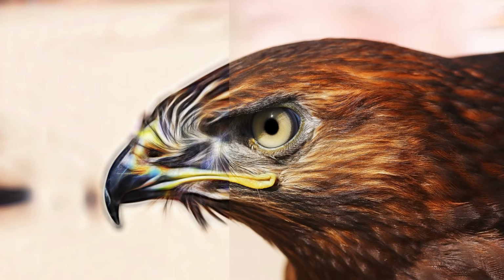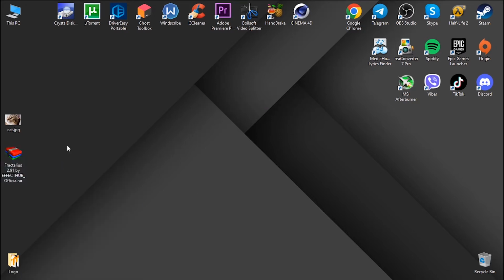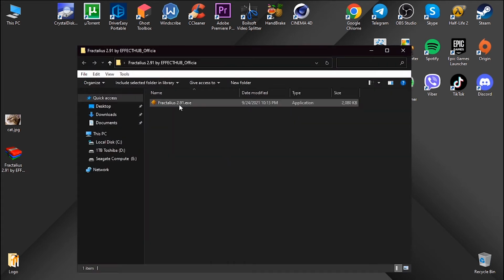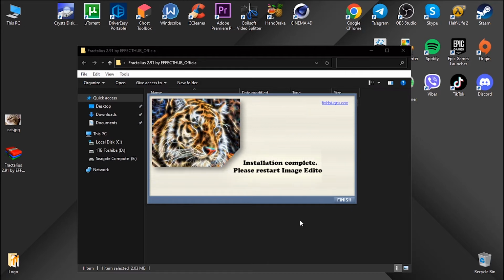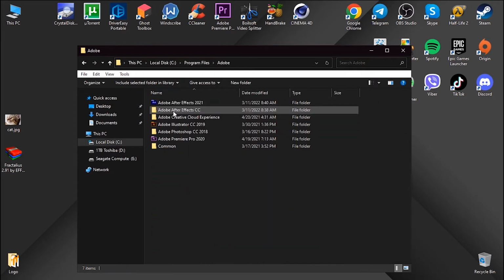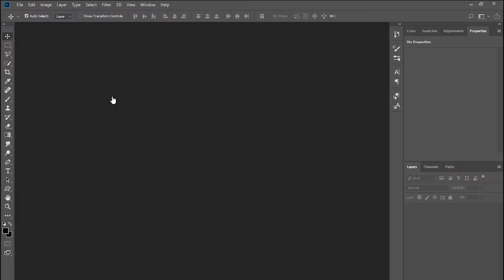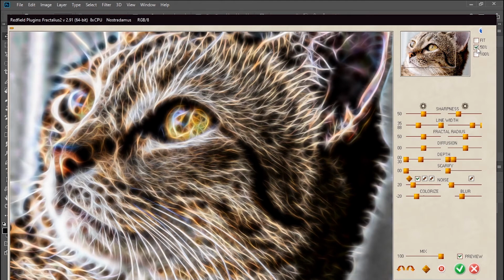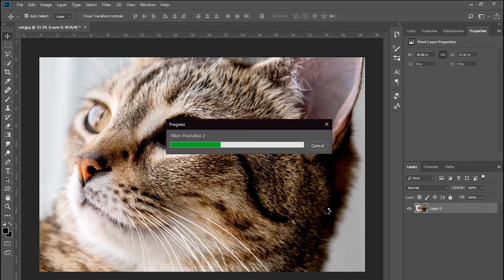The Best Photoshop Effect (Fractalius 2022 Updated)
Hello, and yes i am back with an updated version of this amazing Photoshop plugin.